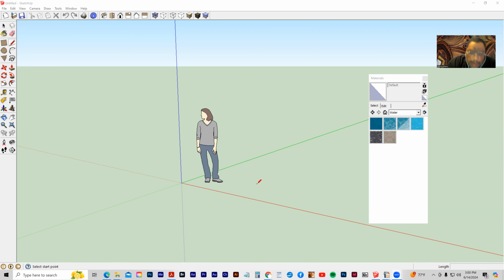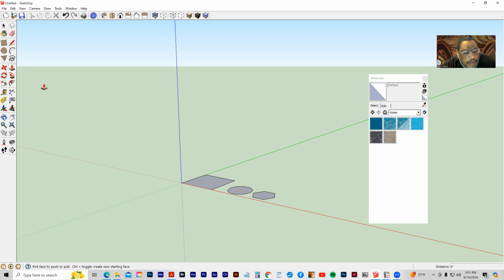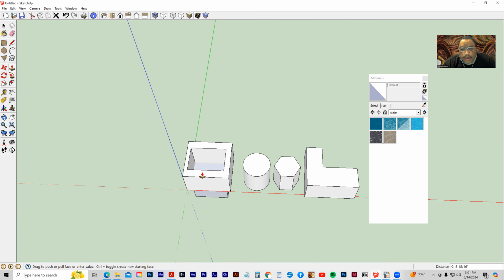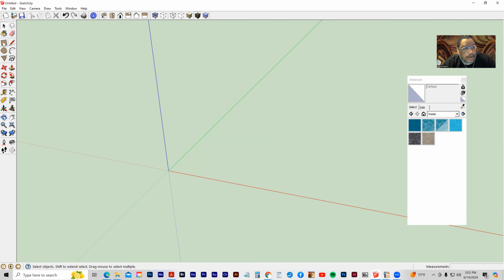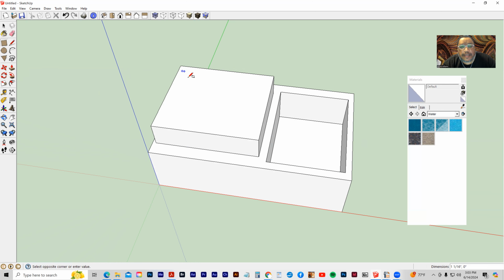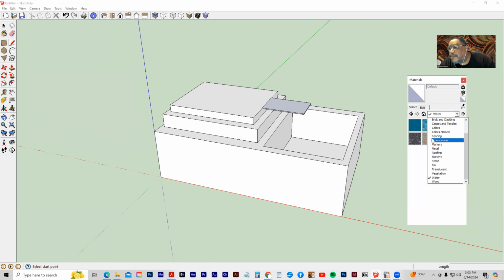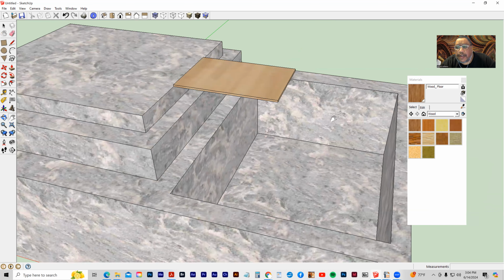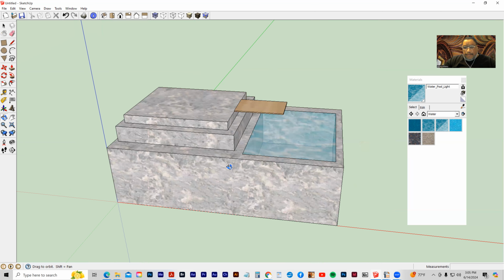OFSY603 Sketchup push pull tool vid 29